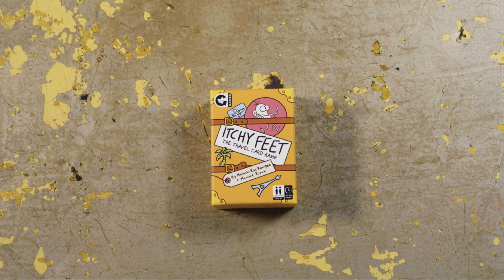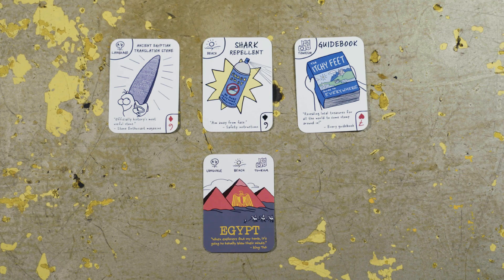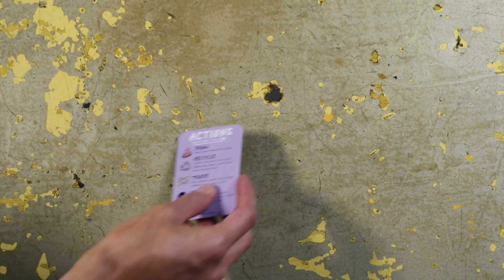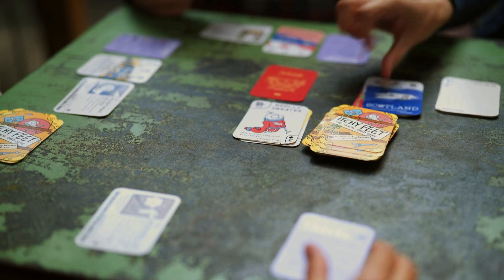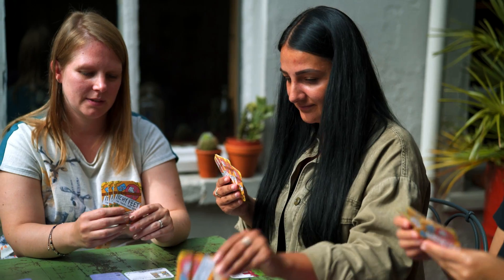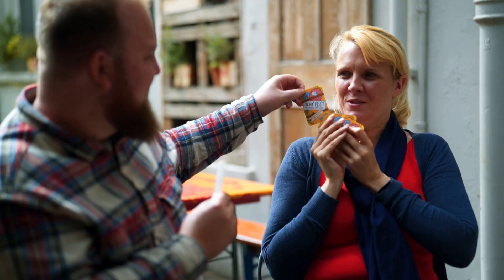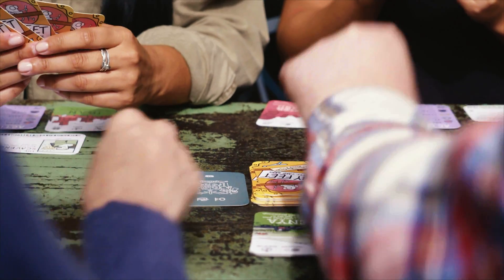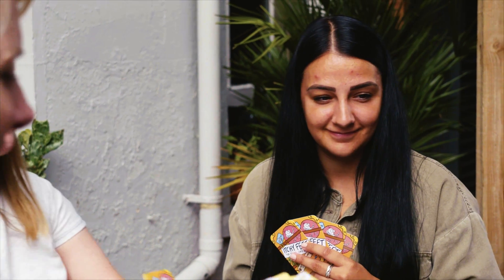How To Play Itchy Feet The Travel Game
Pack your passport, it's time to go globetrotting! Trade, steal and swap your way around the world in this quirky card-collecting travel game.